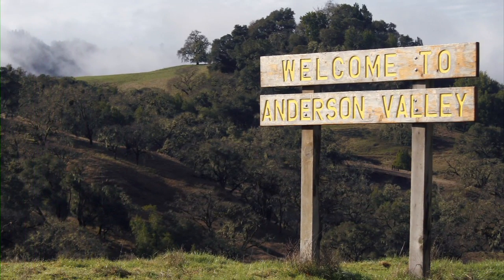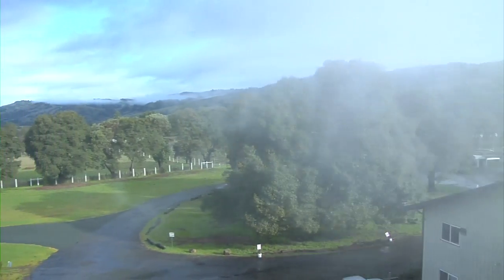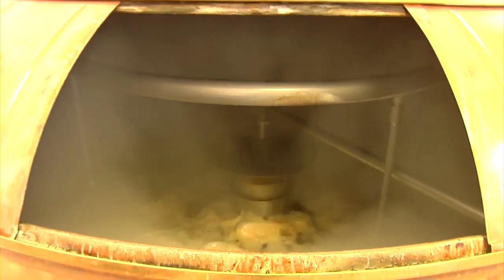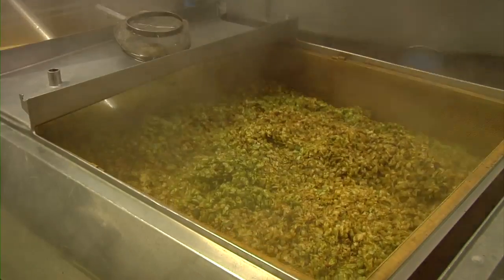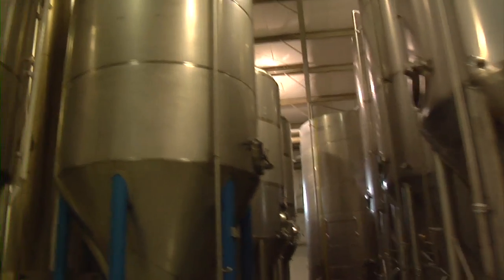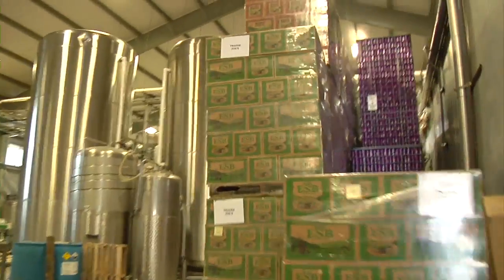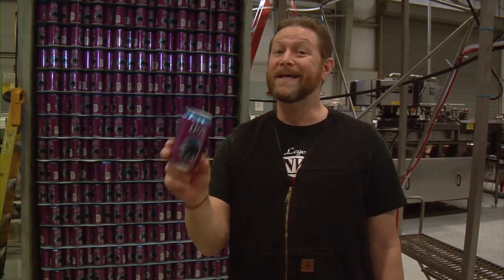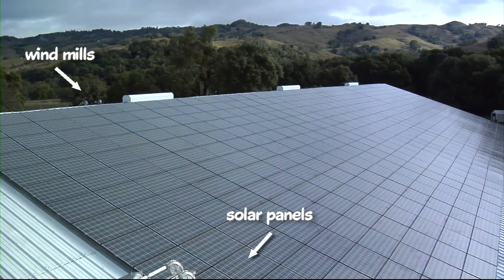Anderson Valley Brewery Tour